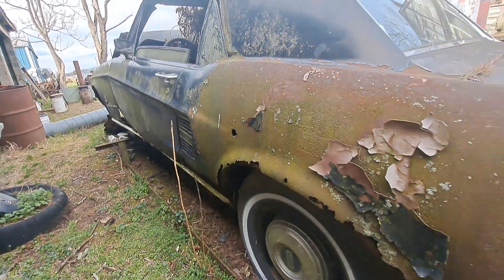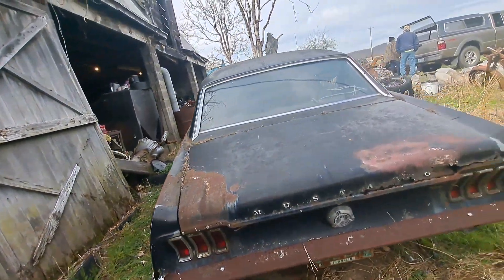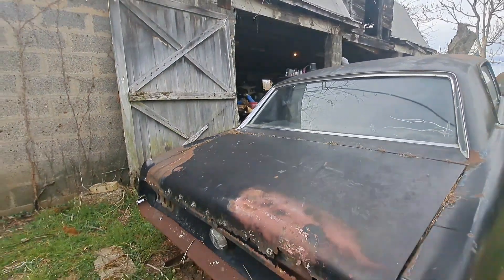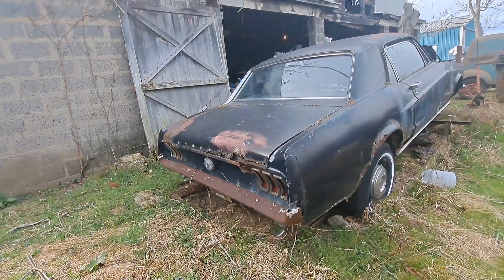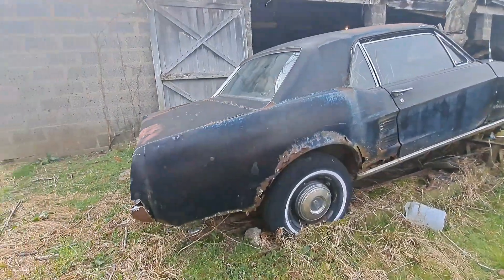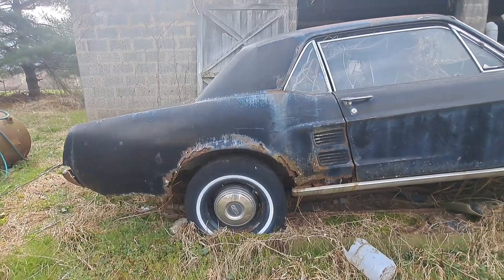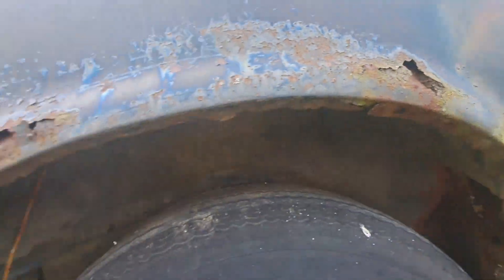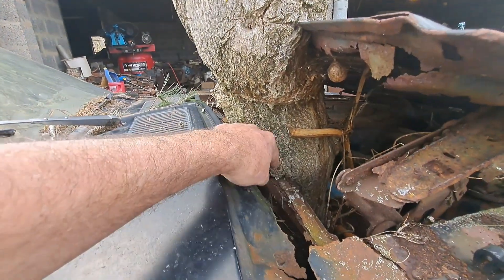1968 mustang split in 2 by a tree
This 1968 mustang has set here for over 30 years..with a tree growing through it and splitting it apart

Remember. it would be a boring world if we were all the same..KEEP BEING YOU!!